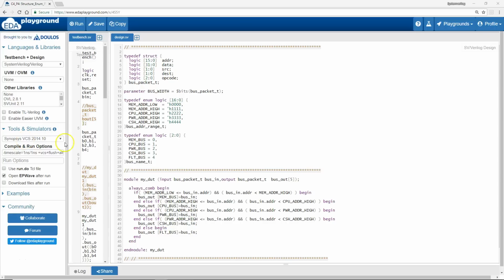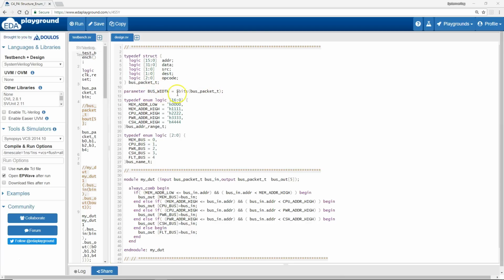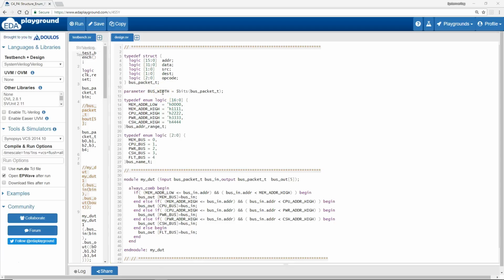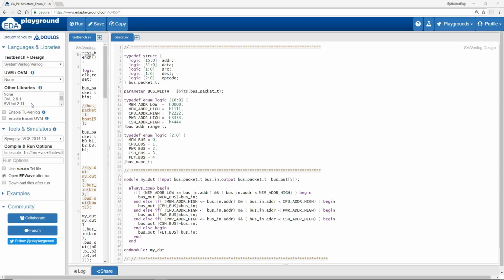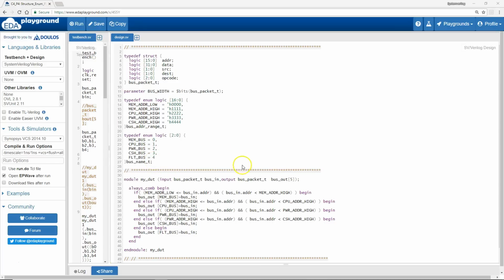Course: Systemverilog Design - 2 : L6.2: Simulation Example using struct & enum in SV: Design Code